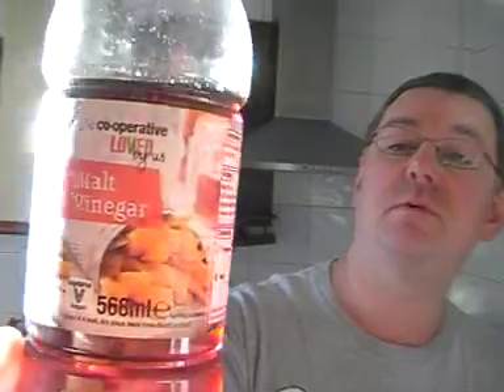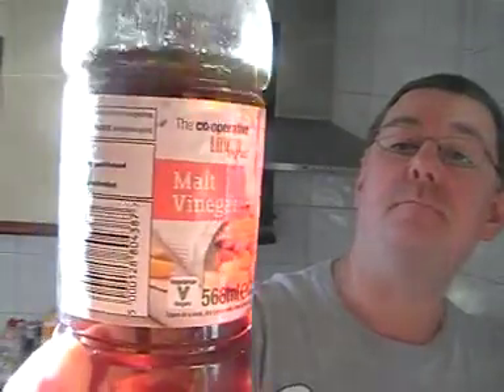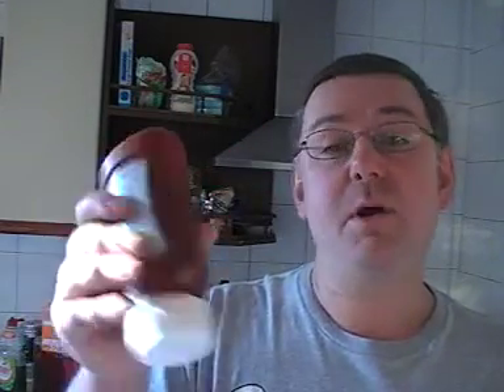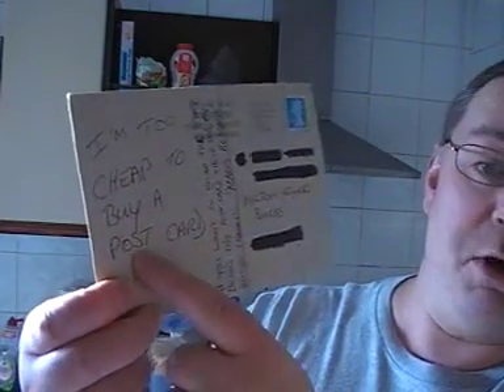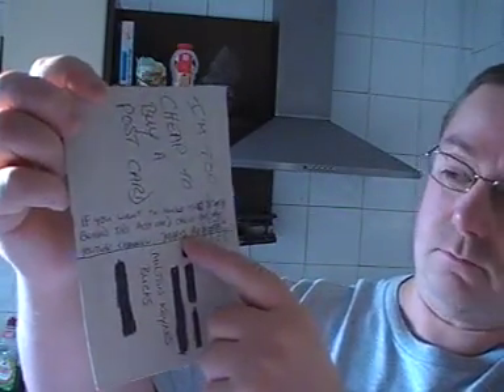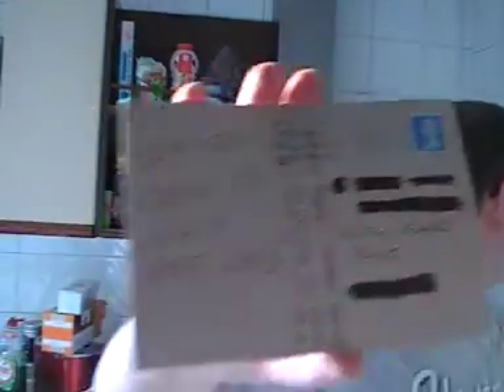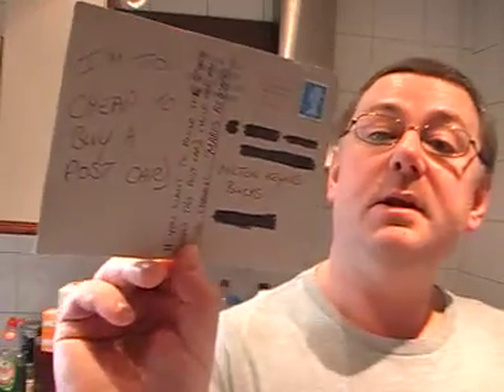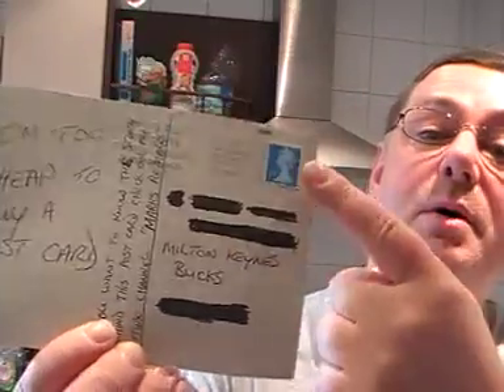marks REmarks money saving tip #5 / free ketchup / plus an update on tip #1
adding vinegar to ketchup to make it go further, also an update on money saving tip video #1